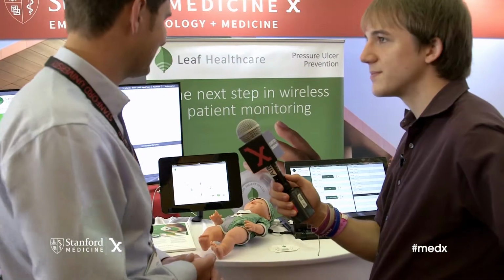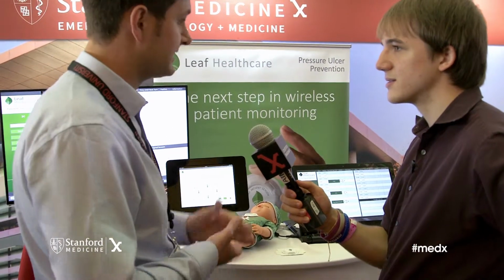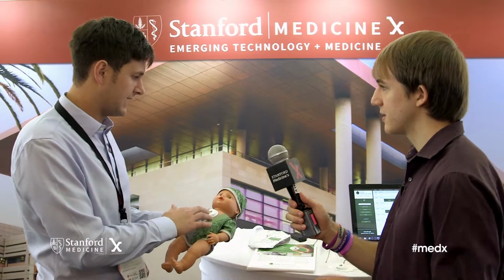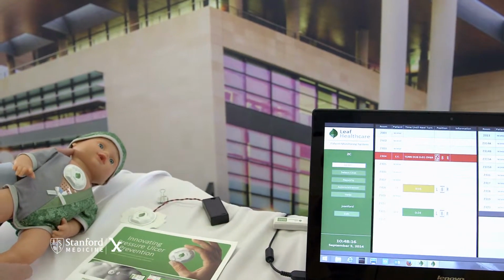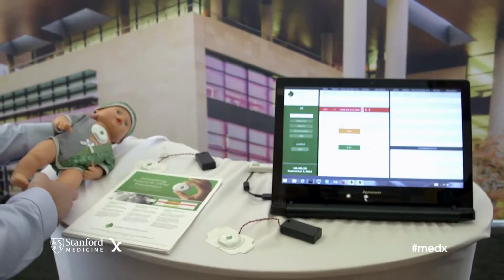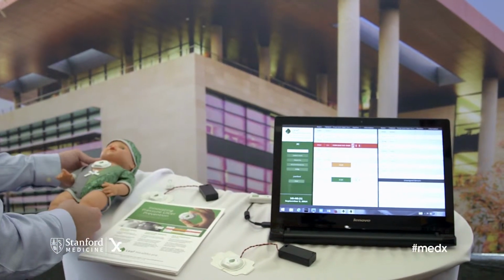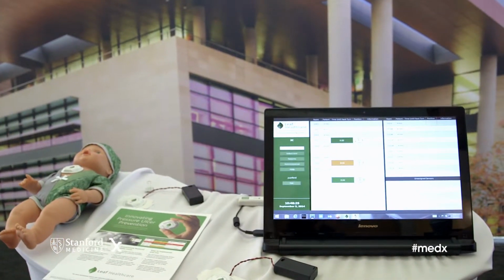The Scoop with Barrett Larson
Jack Andraka Interviews Barrett Larson.

Barrett Larson, MD is a physician and entrepreneur dedicated to improving patient care through technology innovation.  He received his medical degree from Stanford and stayed there to do his residency training in Anesthesiology.  While in medical school, he co-founded Leaf Healthcare and currently serves as the company's Chief Medical Officer.  The company develops wireless patient monitoring tools that provide real, measurable benefits for patients and their providers.